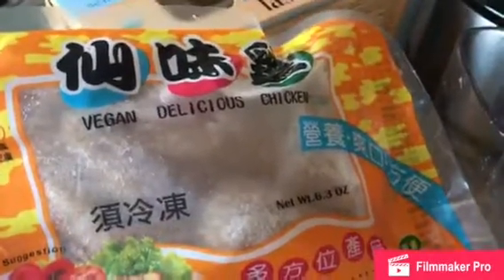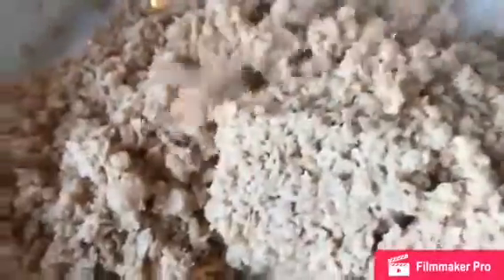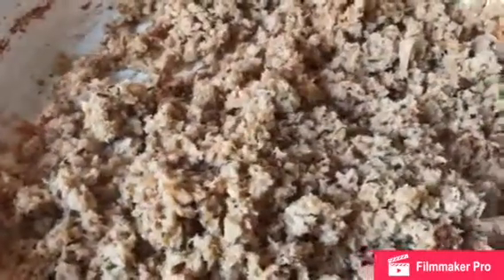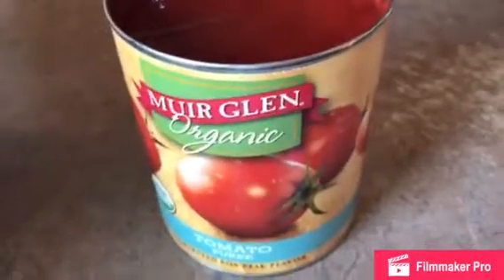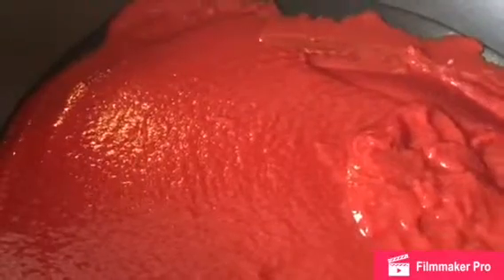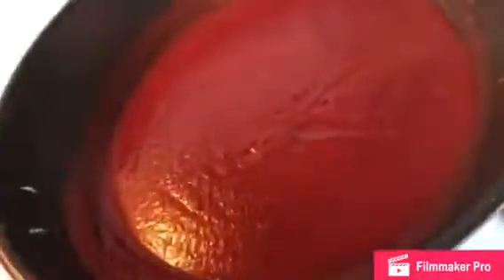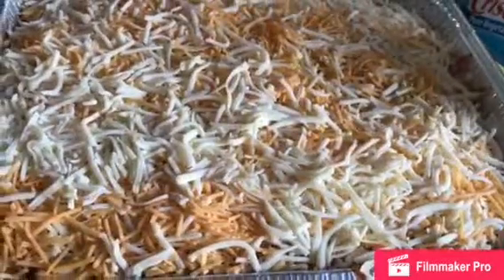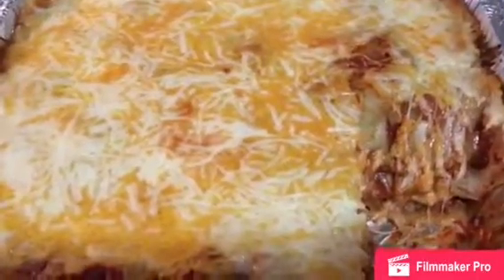Best vegetarian lasagna ever 👍🏽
Vegan/ vegetarian lasagna